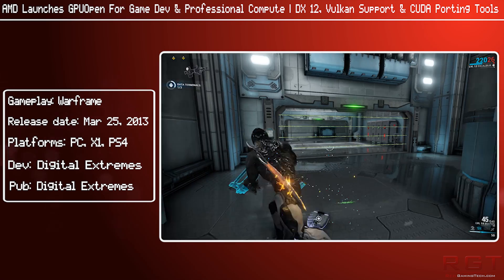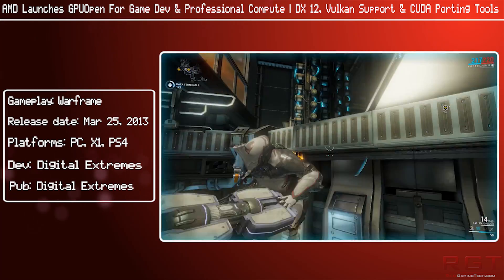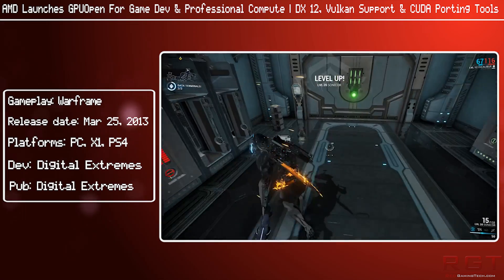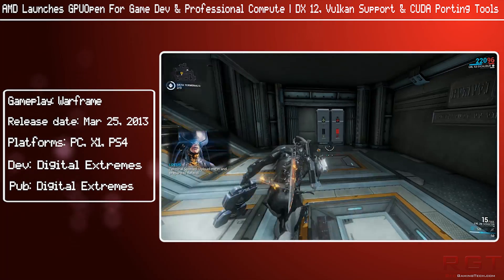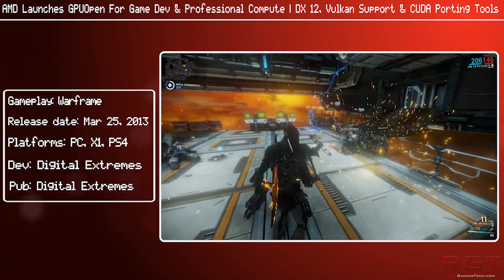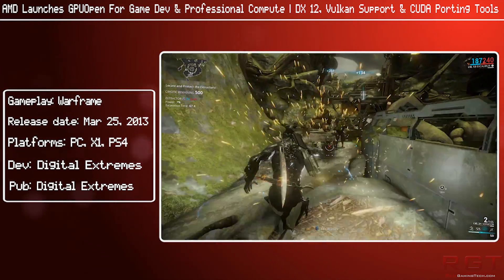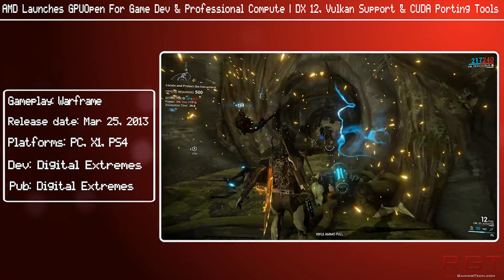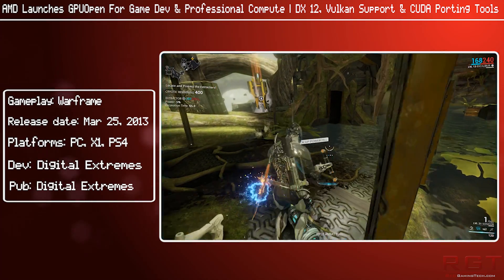AMD Launches GPUOpen For Game Devs & Pro Compute | DX 12, Vulkan Support & CUDA Porting Tools